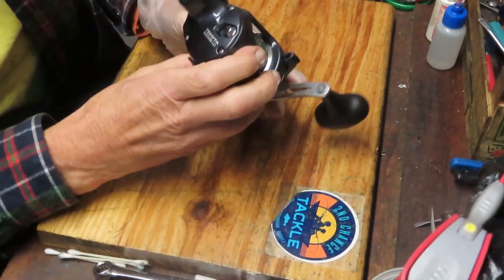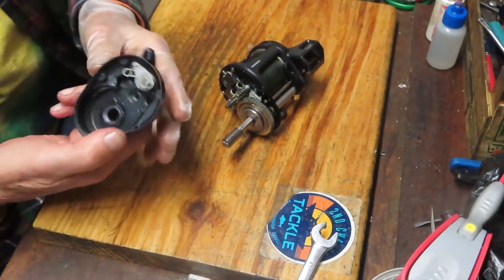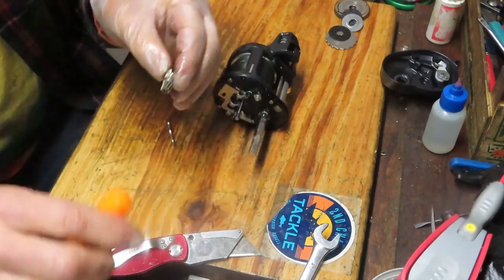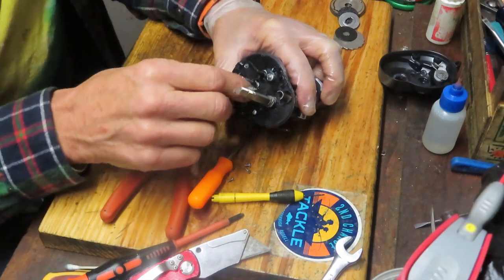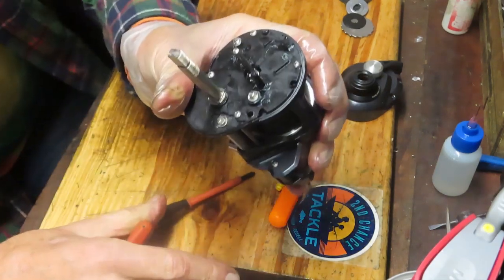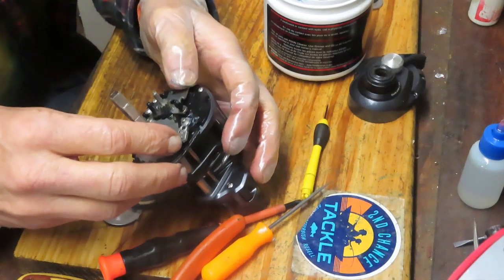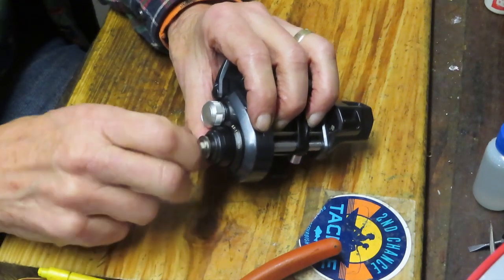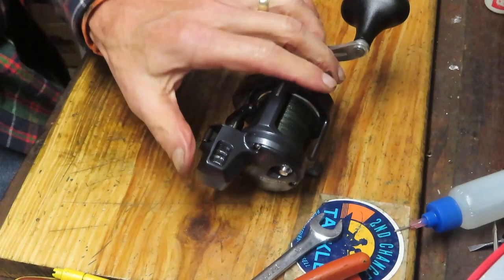Shimano Tekota 500HD LC fishing reel how to take apart and service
This video shows how to service the Shimano Tekota 500 HD LC using a step by step process so that you can do it yourself.